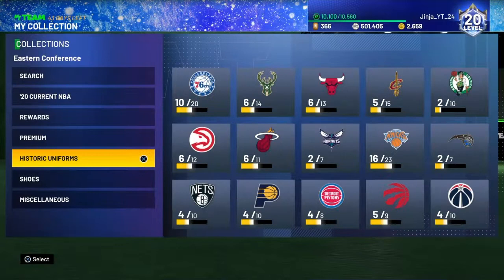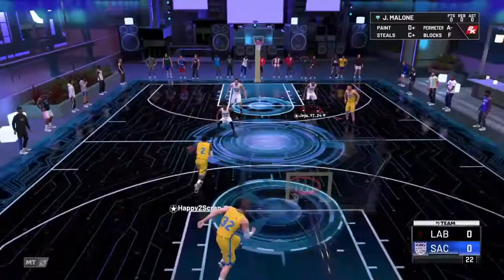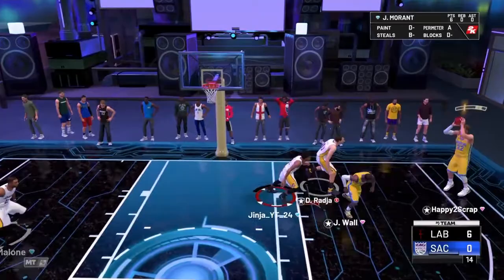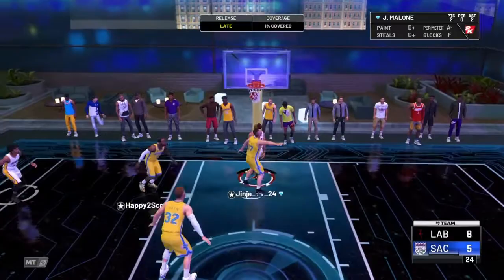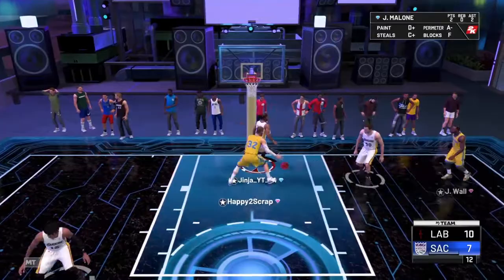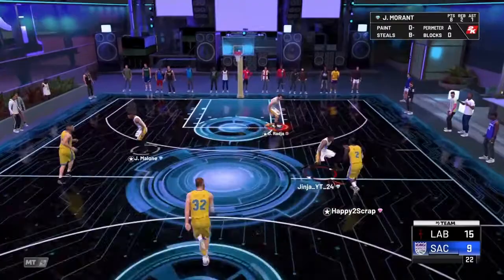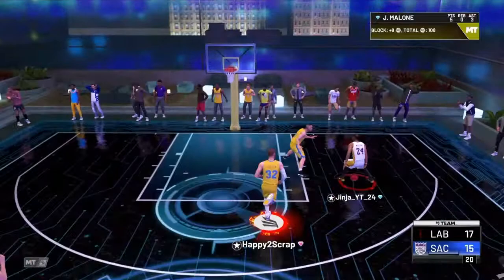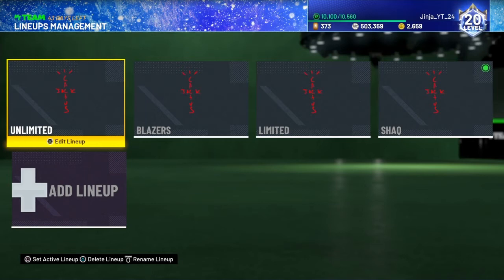FREE DIAMOND JEFF MALONE AND JA MORANT!! JEFF MALONE IS T-MAC!! ROAD TO WADE EP#2